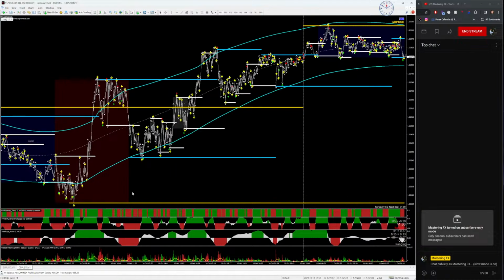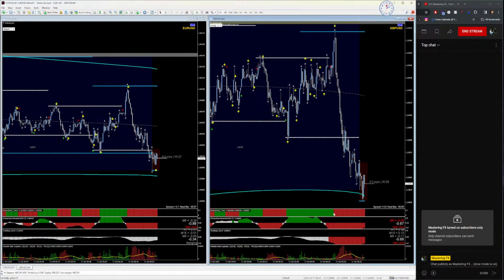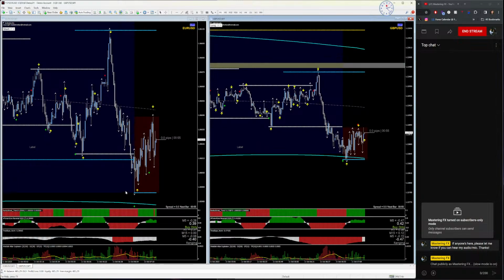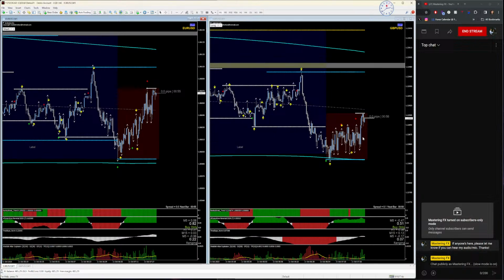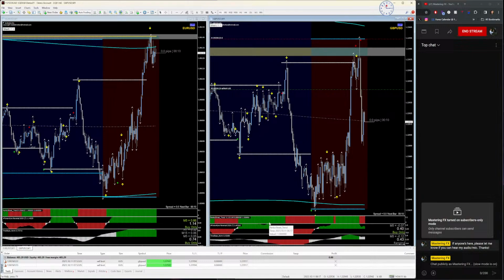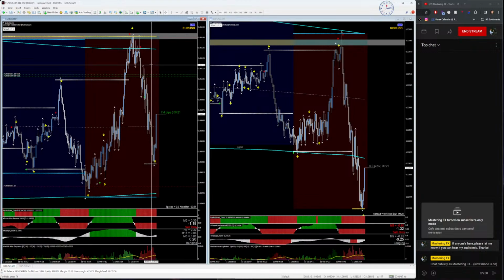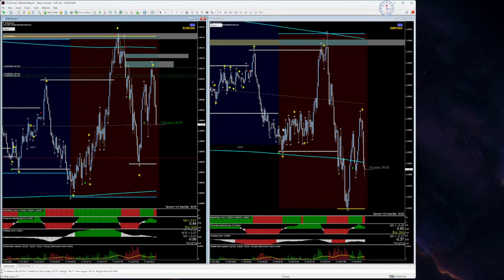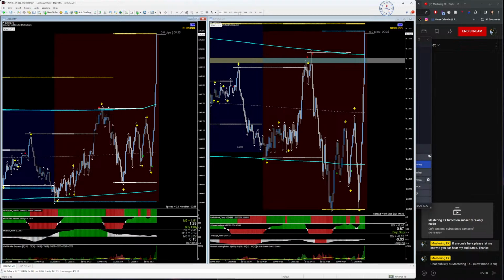London Session, Live Trading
Have questions? Leave a comment or join our free Telegram chat!